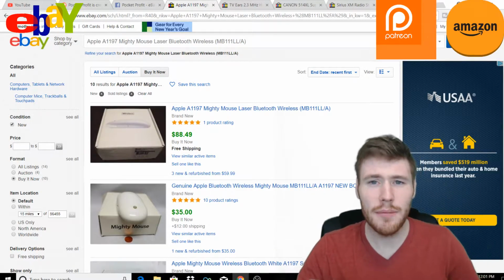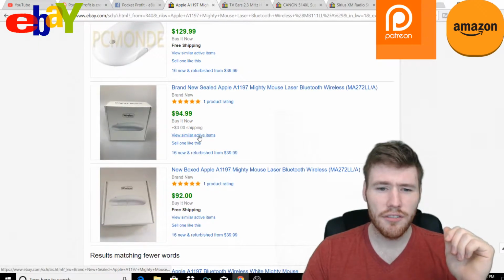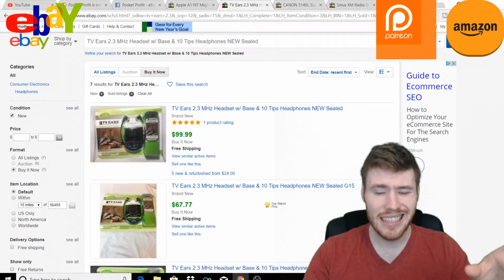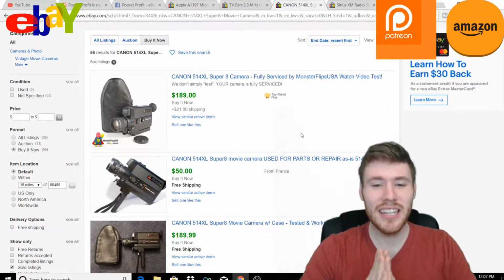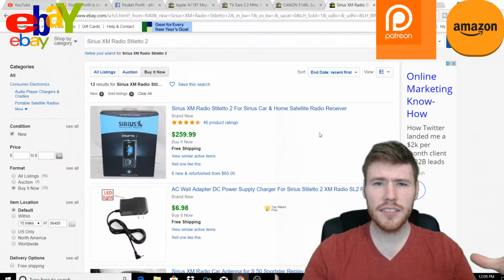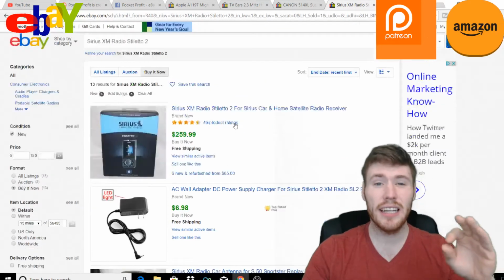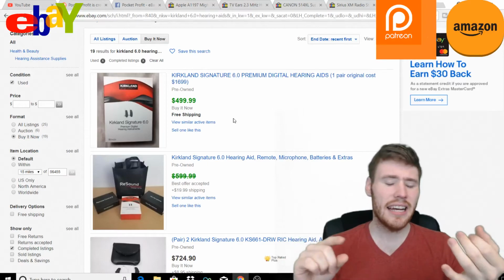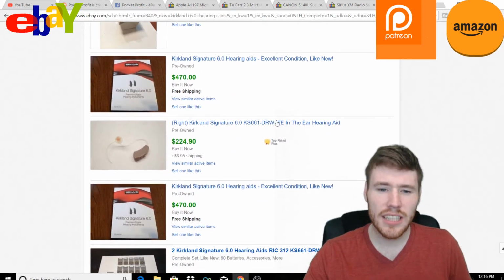What Sells On Ebay : 5 Really Expensive Items I Sold Today $100 Plus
In this video i show you 5 Items that I bought and sold on EBay!! These are real sales that you can go and look at completed listings and know it's for real!!

New Facebook Group!! Come Join!!